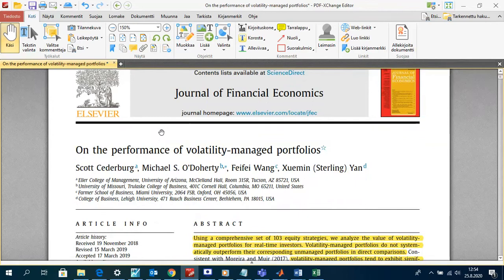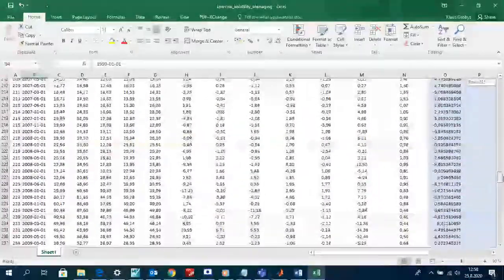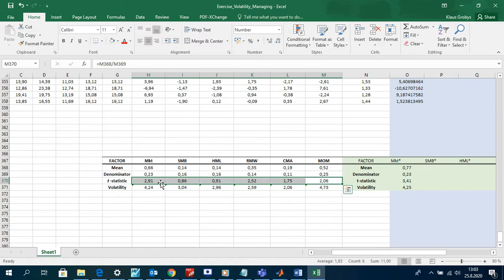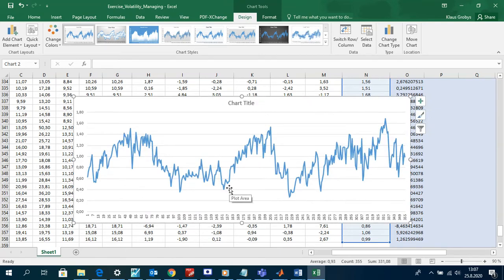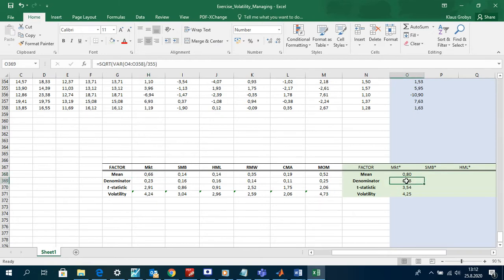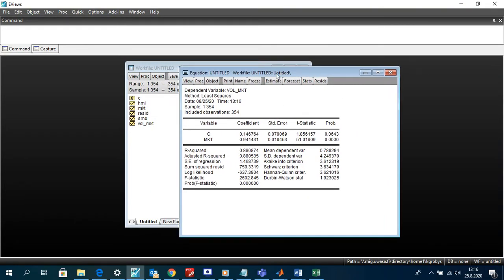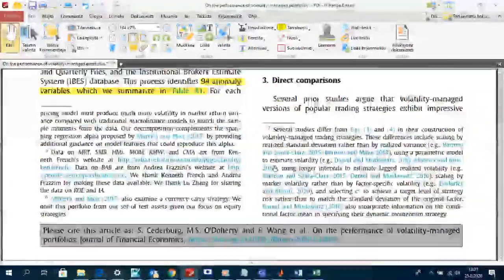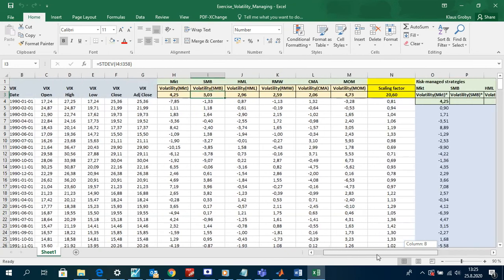RFM 2020 Lecture 4(4): Eviews Tutorial for Lecture 4 (Volatility-managed portfolios)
In this lecture I discuss the the following paper:

Cederburg, S., O’Doherty, M.S., Wang, F., Yan, X., 2020. On the Performance of Volatility-Managed Portfolios, Journal of Financial Economics (forthcoming).